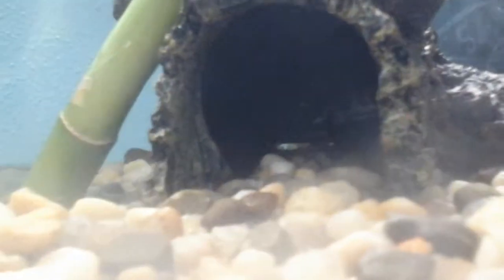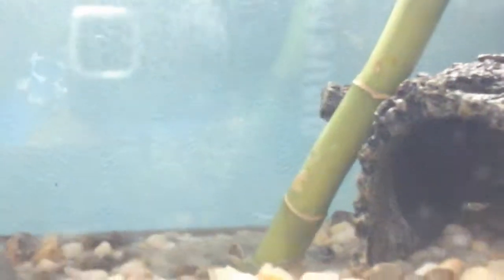Super suprise! And how to tell if a turtle is a male or female